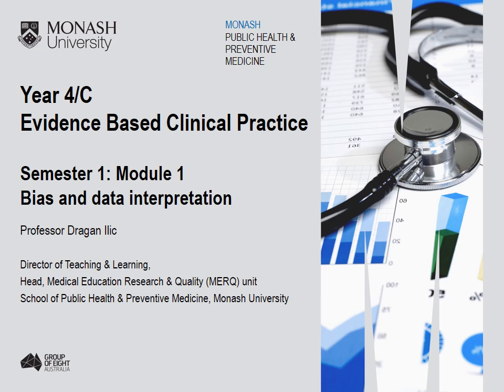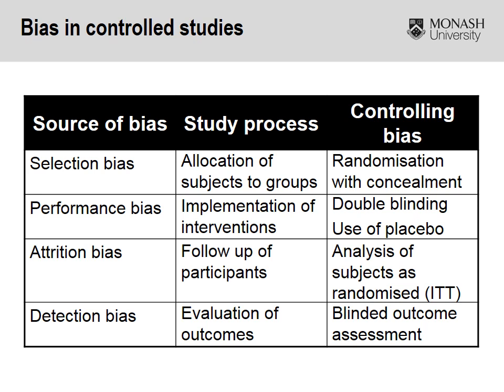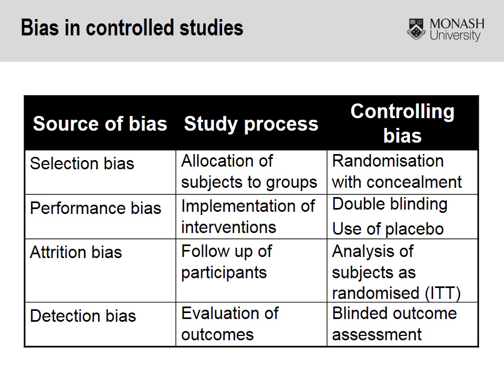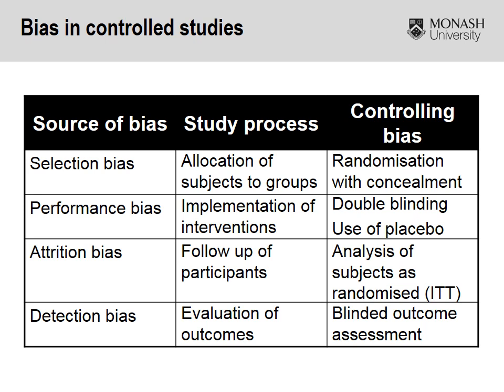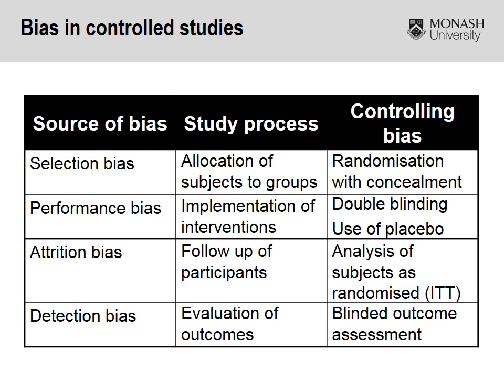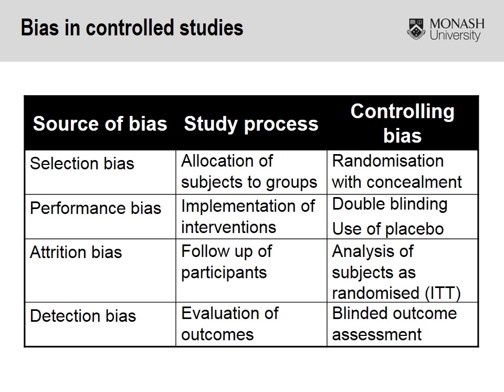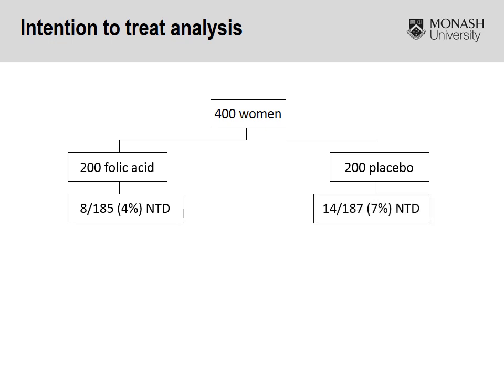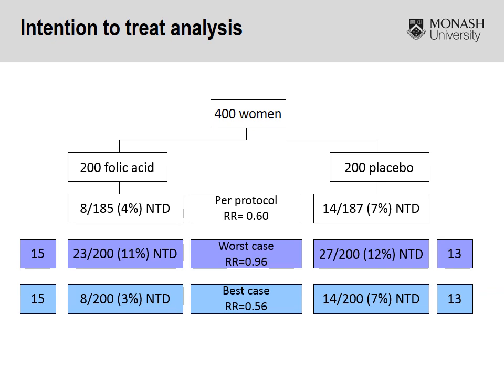Evidence Based Clinical Practice - Bias and data interpretation